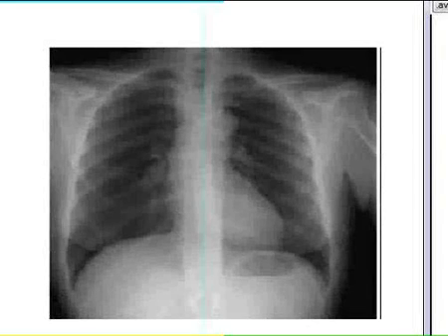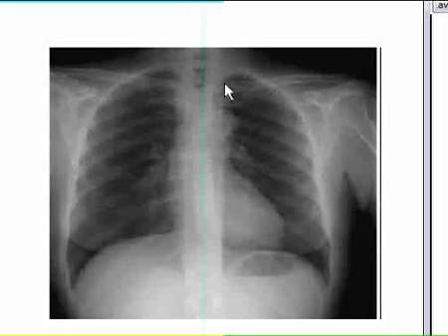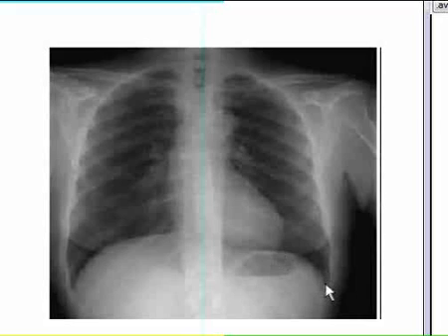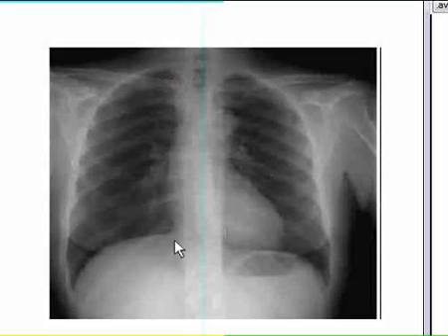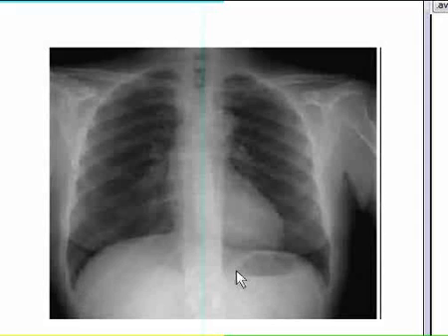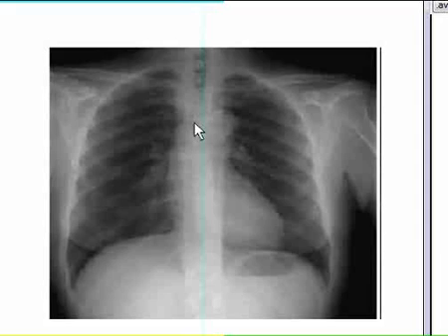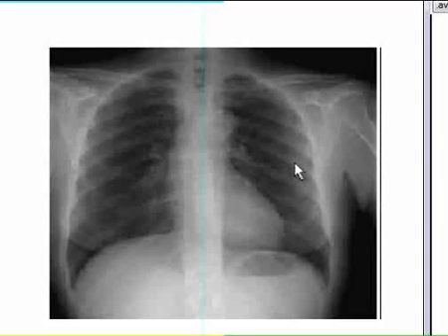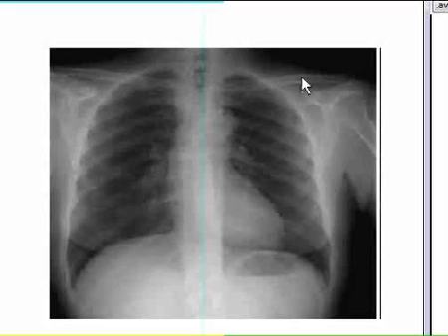Respiratory system, X ray Chest, Pneumonia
General Interpretation of Chest X ray.